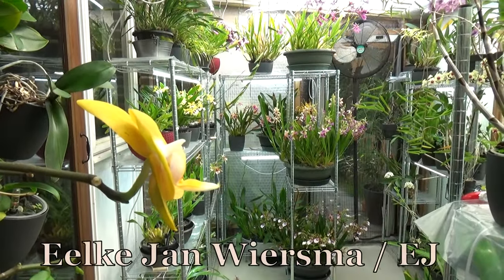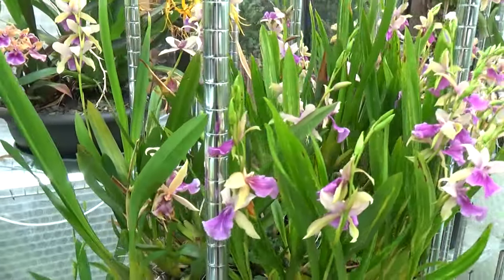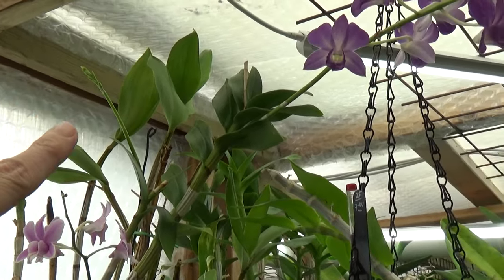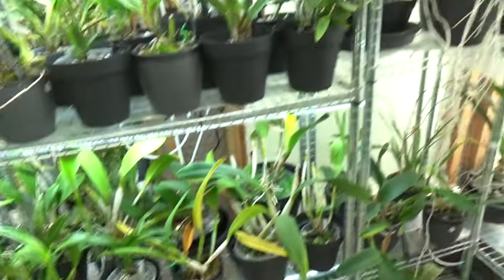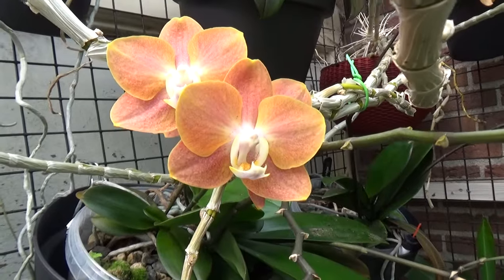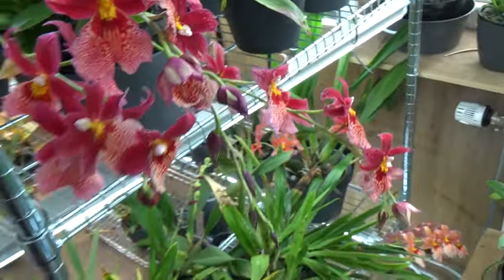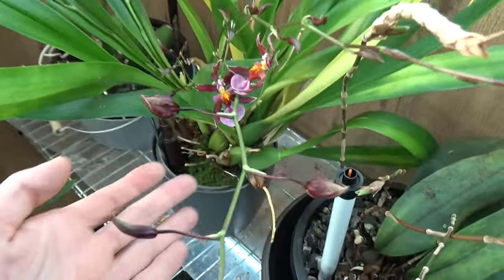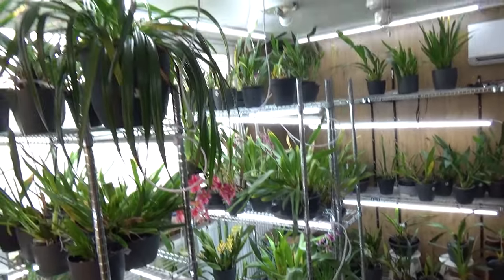All my Orchids that are in bloom! August 2024 update! ±D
Let´s have a look at some beautiful orchid blooms! This is my update for August 2024.

"Stuff" that I use:
Feed:
Rain mix:
Pest control:
My oil based solution:
Pot's:
Black self watering pots:
ELHO Brussel pots (different sizes!):
Net pots:
Small:
Watermeter:
Media:
Small Pumice:
Watering:
Pump and hose: